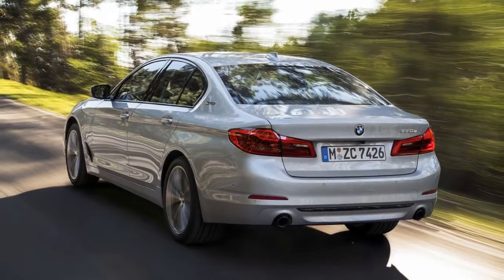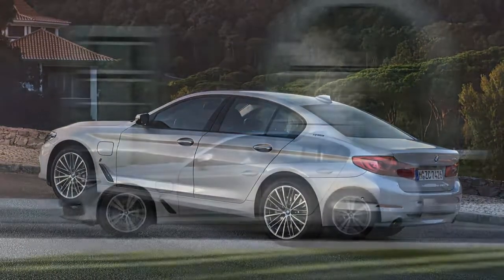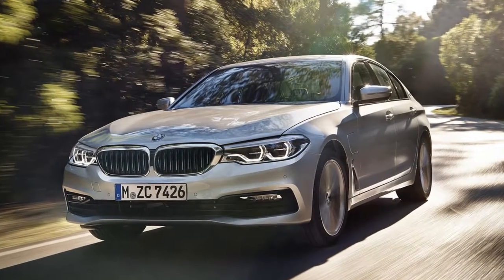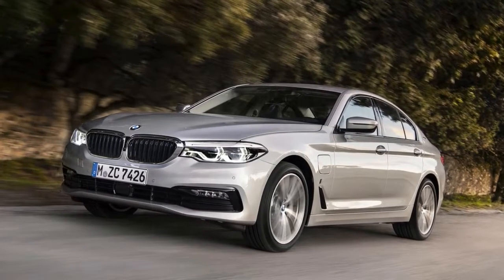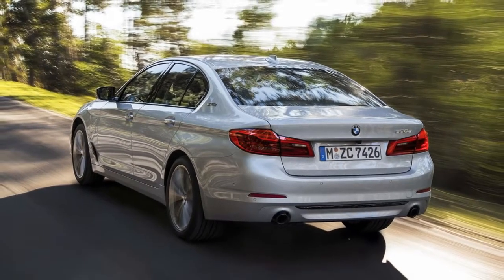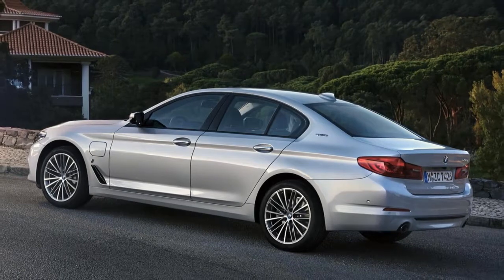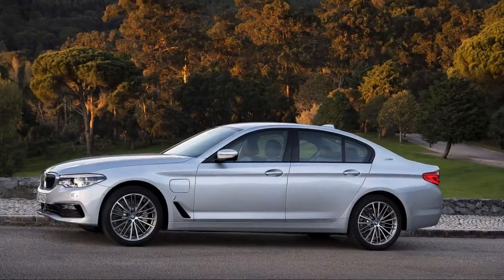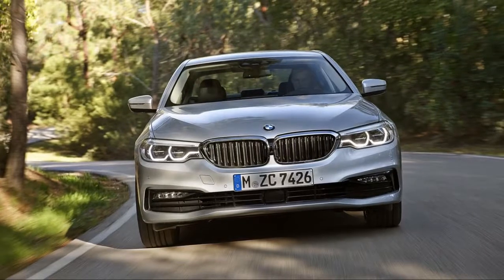2018 Bmw 530e Iperformance Plugging Into A Better Future REVIEW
The Germans often stumbled during their first forays with plug-in hybrids. They were so fixated with not being the Toyota Prius, they overcompensated and stuffed big engines under the hood that weren't all that efficient, even with electrified assistance. BMW in particular tried to convince the world hybrids were still enjoyable to drive.  To some extent they were, but BMW missed the point. Many consumers actually did want range and fuel economy, and Bimmer watched as its competitors rolled out efficient small displacement plug-in hybrids. With the 2018 530e iPerformance sedan, it looks like the company is finally getting it.  The sedan achieves up to 31 miles on electricity and the total range is claimed at 404 miles, plenty usable for most Americans. Power comes from a 2.0-liter twin-scroll turbocharged four-cylinder with variable valve lift, which teams with an eDrive AC synchronous electric motor for a total output of 248 horsepower and 310 pound-feet of torque. The motor sits in the gearbox bell housing between the engine and the eight-speed automatic transmission, while the 9.2-kilowatt-hour lithium-ion battery is mounted under the rear seats. The company would not reveal fuel economy estimates.    Perhaps the car's coolest trick is its new wireless charging system, which BMW developed with Daimler-Benz. It will charge the battery at a rate of 3.2 kilowatt hours (one-third of total capacity) within 3.5 hours. With BMW Connected on the center screen, the car 'sees' the 2-foot square charging pad via a wireless network. The driver is guided with a set of blue lines on the screen over the pad with an accuracy of 2.8 inches from side to side and four inches from front to back.  There's a detector to prevent children from frying if they stick a rake under the car and an animal detector to switch it off if your cat likes lying under the warm engine in winter. The efficiency rate of charging is 87 percent compared with a wall-box equivalent of 91 percent. The system goes on sale next year. Pricing was not announced, but it's expected to be slightly more than a wall box.    Inside you'll find a familiar 5 Series setup: austere, profoundly practical, and classy. Start her up and nothing happens except some wildly swinging needles in the instrument panel and enough blue light to think you've been transported to a Berlin nightclub. There's an eDrive (displaying battery charge, range, etc.) on the right side and a simple speedo on the left.  Unless you push the accelerator to the firewall, the 530e will always favor pulling away using battery power. It's light, brisk, and quiet, but not for long. The engine comes on noisier than you'd expect, though it doesn't add much to the acceleration. Even with the kick-down firmly engaged, there's nothing particularly neck snapping about this particular 5 Series, with claimed performance of 0-60 mph in 6 seconds (5.8 seconds with xDrive) and a limited top speed of 146 mph. The extra mass and softer chassis setup is felt through the turns, with plenty of body roll and a romping gait on undulating roads. While hardly an exemplar of feedback, the steering is accurate and well weighted. The suspension copes well with the extra mass, and on some fairly dreadful roads the 530e remains comfortable.    There are several main modes of operation: auto eDrive, where the car chooses which power unit to use for maximum efficiency, with EV mode available up to 56 mph; max eDrive, where the car favors electric power with EV mode up to 87 mph; and battery control, where the gasoline engine will charge the battery pack and power the car.  Yes, it's far from the ultimate driving machine, but you can pedal the 530e pretty quickly across country even if it isn't a particularly rewarding experience. For the record, we achieved 47 mpg in the first 50 miles of fast motoring after a battery top-off.  It's worth recalling that just over five years ago, BMW launched its first hybrid, the Active Hybrid 5, in which the engine was a 3.0-liter straight-six, the electric motor was a sort of volt-fueled supercharger and the realistic gas mileage didn't approach the claimed sticker. Fast-forward half a decade, and the company is far more evolved and in-step with consumer tastes, as the 530e demonstrates. It isn't brilliant to drive, but it does save gas. Munich engineers have finally gotten the point.